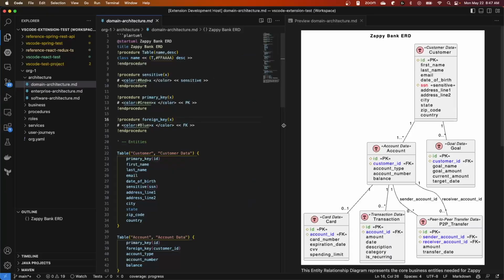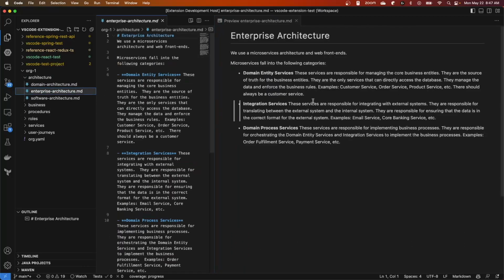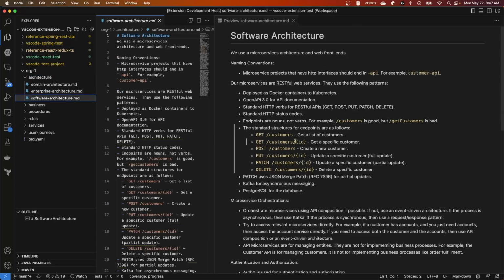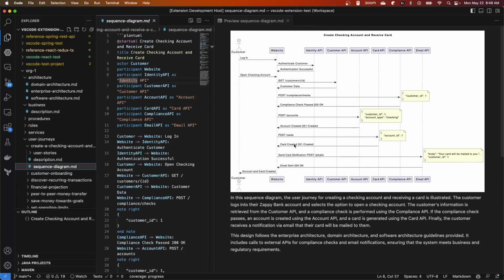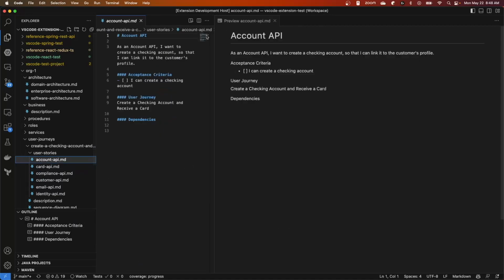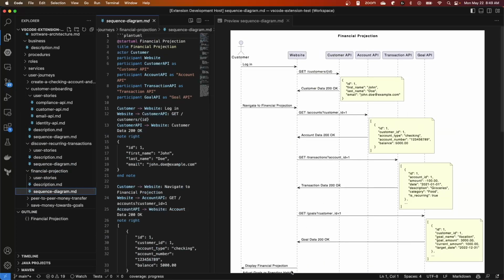AI Agent Designs a Digital Bank from Scratch!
Today, we have an agent that plans an entire Microservice ecosystem to support a digital banking MVP.

The Agent adheres to enterprise and Software Architecture guidelines, then generates User Journeys, User Stories, Sequence Diagrams, and API Designs.

The system is fully autonomous and has no human intervention once the process kicks off from a simple prompt.